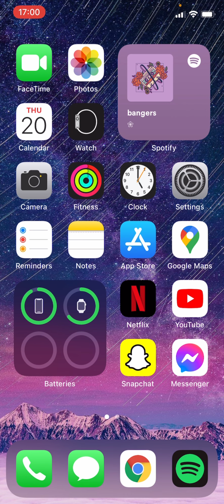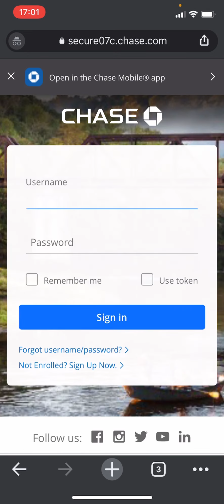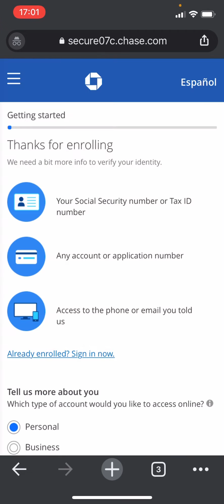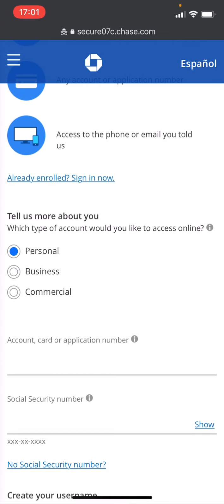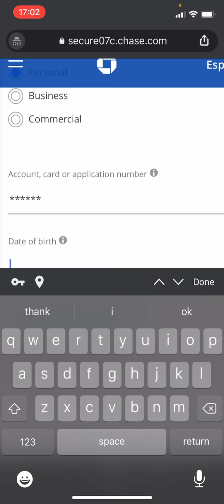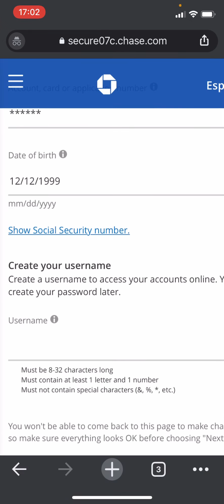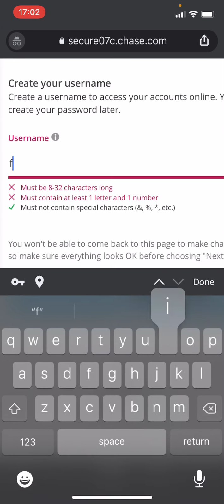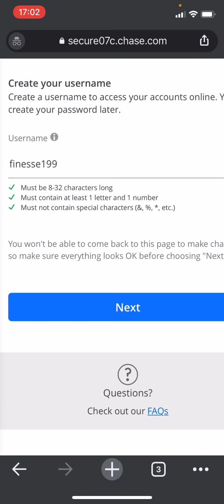How to Open Chase Bank Account? Chase Bank Account Sign Up & Account Registration 2021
Want to register and create an account in Chase Bank? Do not worry this video will guide you on how you can create an account in Chase Bank. Watch the entire video to learn the step-by-step process of how you can Register in Chase Bank. To register:
1. Open a web browser on your phone or your desktop.
2. Enter the URL Chase.com
3. Click on the Sign-in button at the top right.
4. Click on the Not Enrolled? Sign up button below.
5. Choose between personal, business, or commercial accounts.
6. Choose a personal account.
7. Enter your account, card, or application number.
8. Enter your social security number. If you do not have your social security number, click on No Social Security Number?
9. Enter your date of birth instead.
10. Create your user name.
Your user name must be 8 to 32 characters long. It must contain a letter, a number and must not contain any special characters.
11. Enter your user name.
12. Click on the Next button. That's how you can create your Chase account.